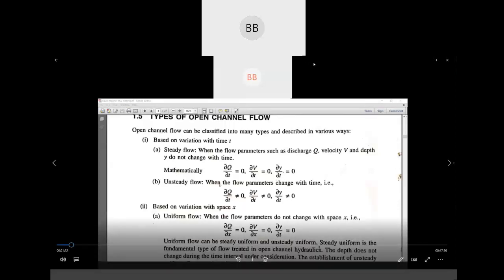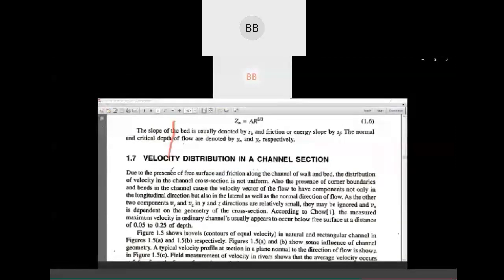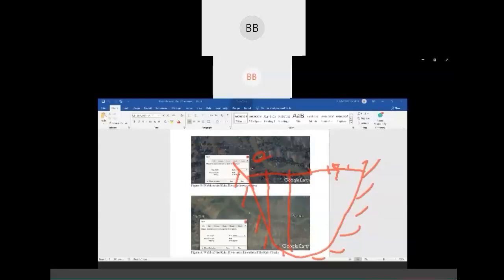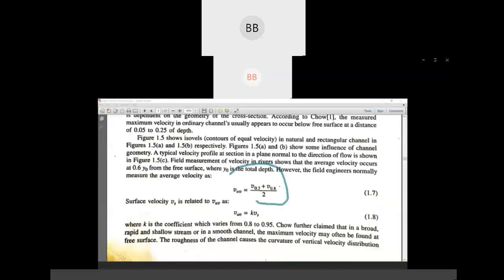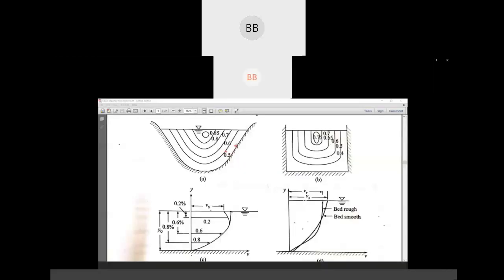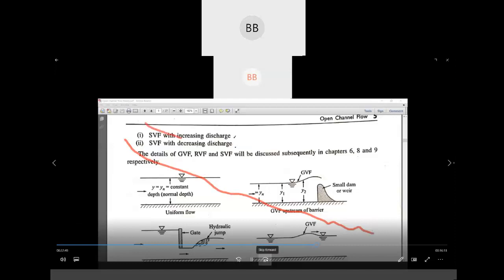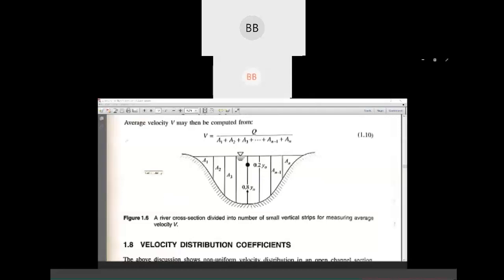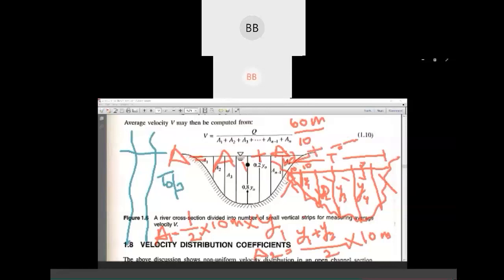Elective IV(OCF)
Biswadeep Bharali